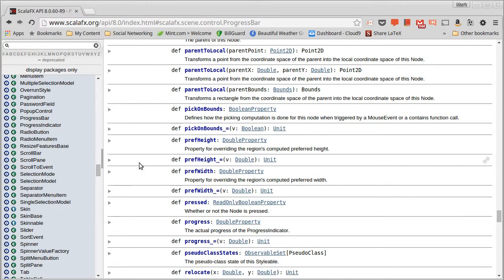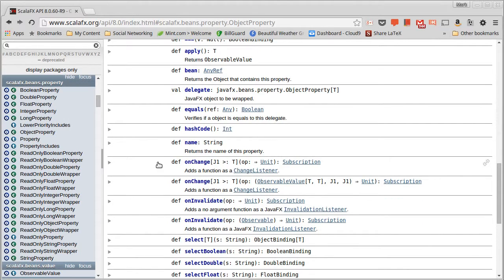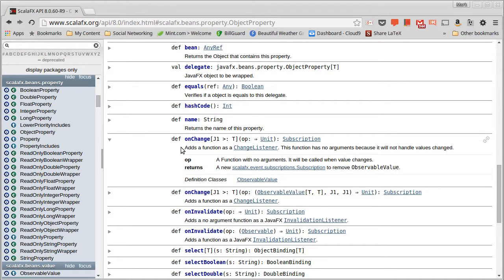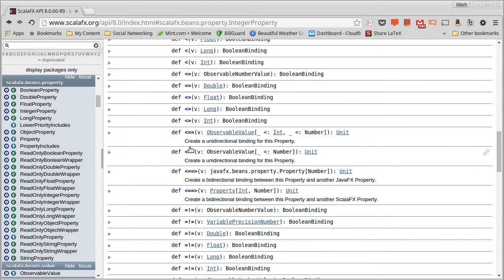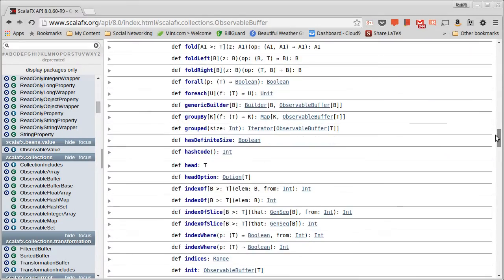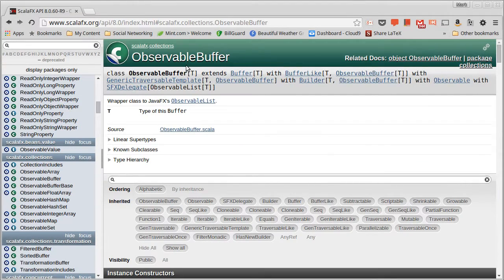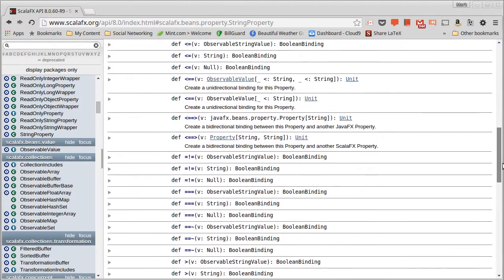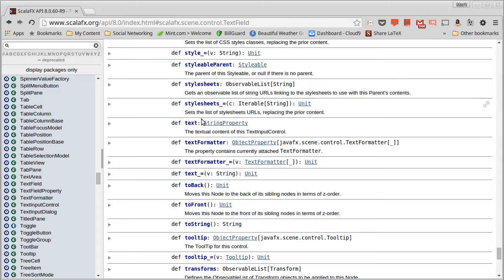Properties and Observables (in ScalaFX)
This video describes the the nature of Properties and Observables and looks at them in the API.